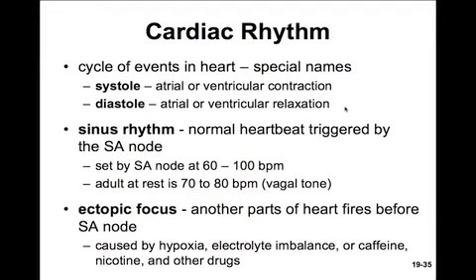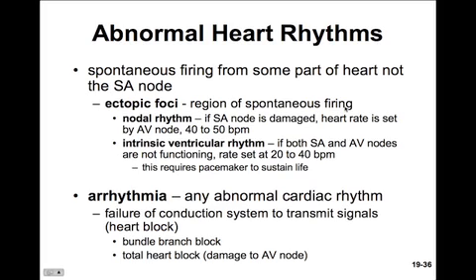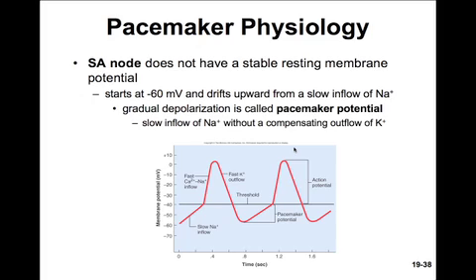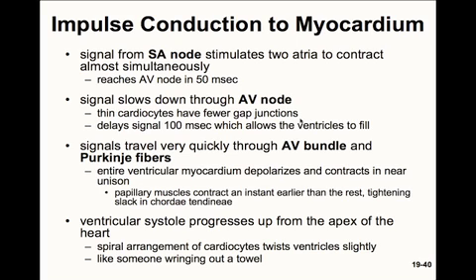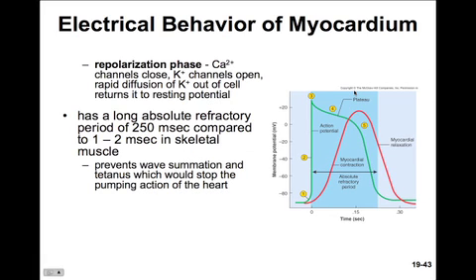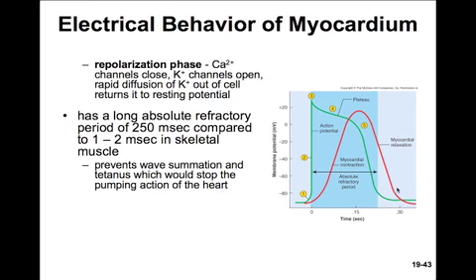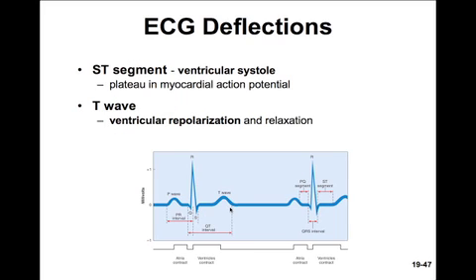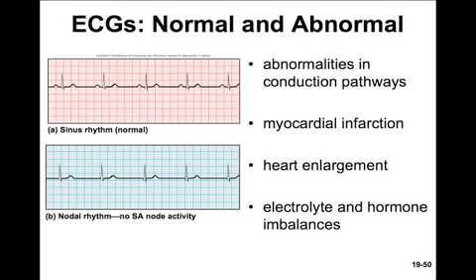CH19d Electrical Contractile